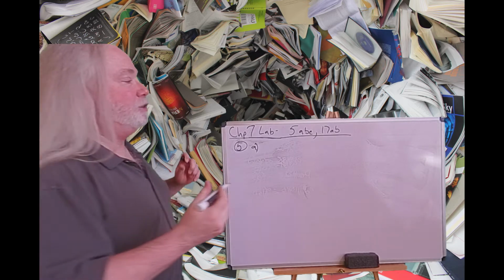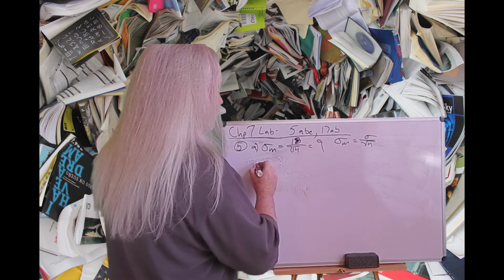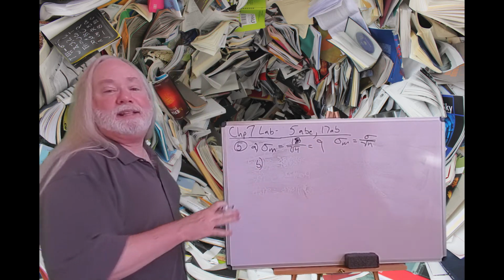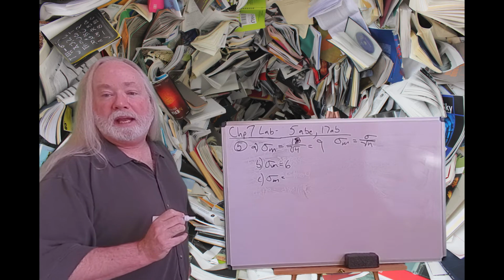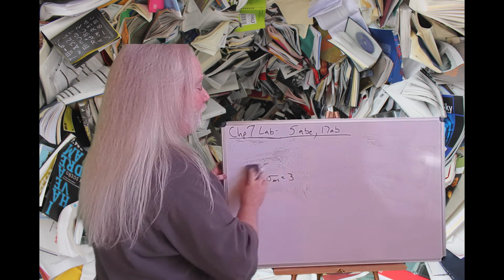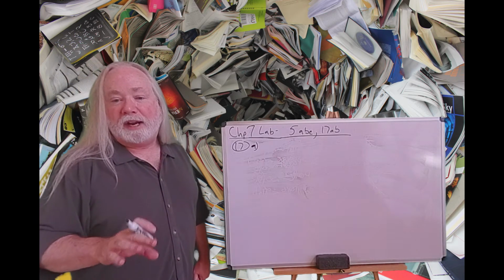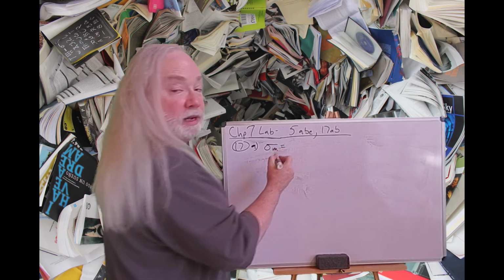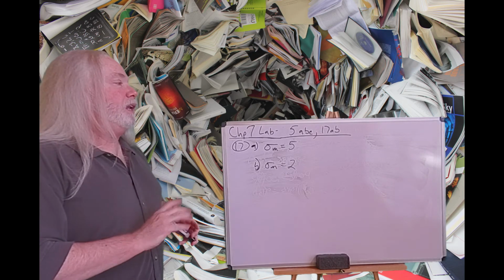PSY210 Chp 7 Lab